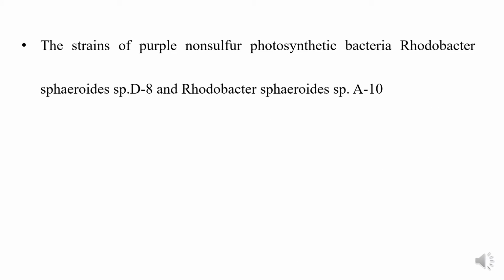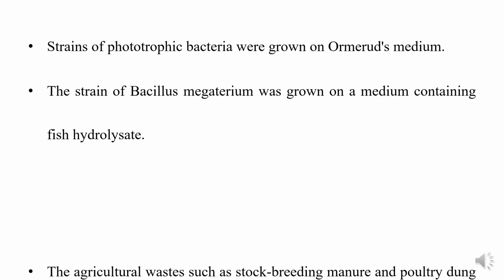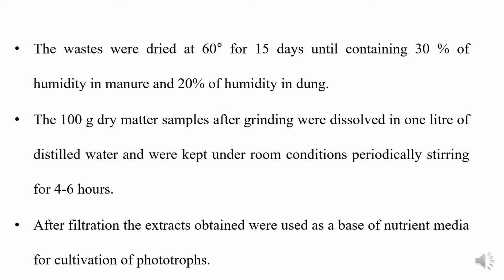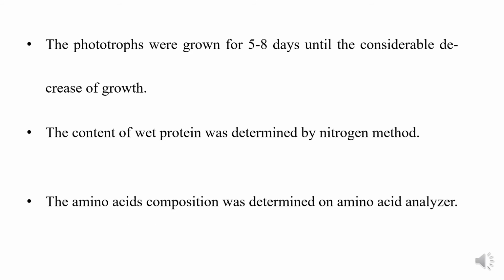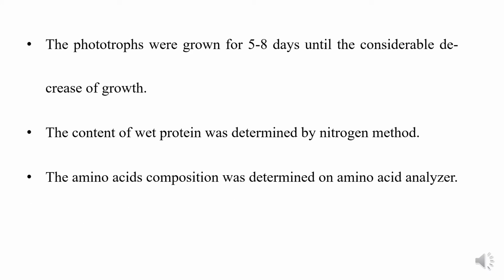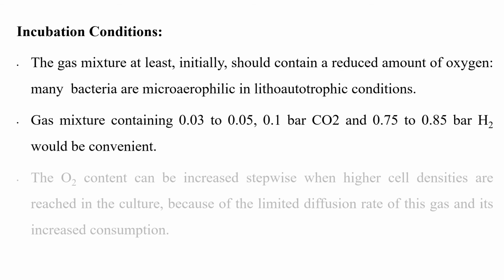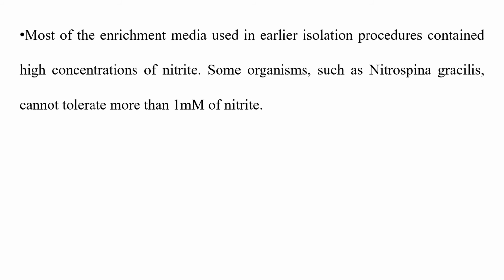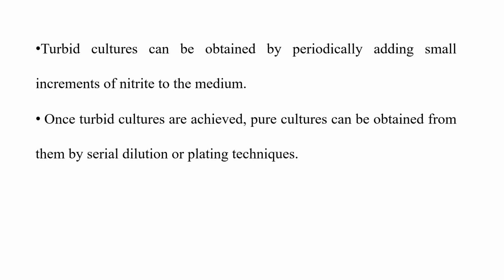F.Y.B.Sc. (Micro) | Sem II | MB122 : Microbial cultivation and Growth | Prajakta Y. Pachorkar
Lecture: 6 Chapter : Credit I ,Topic: Cultivation of bacteria